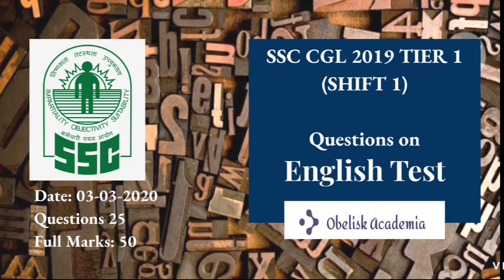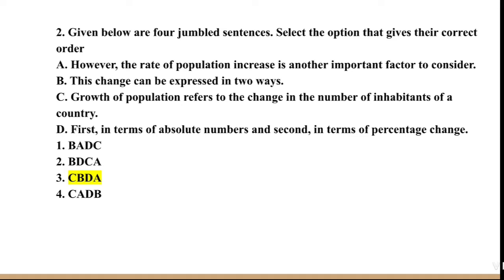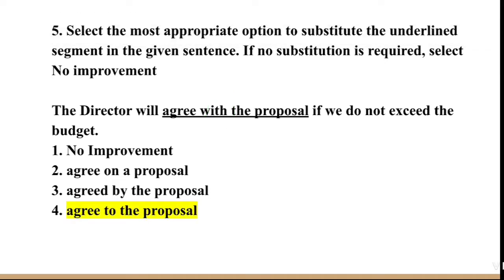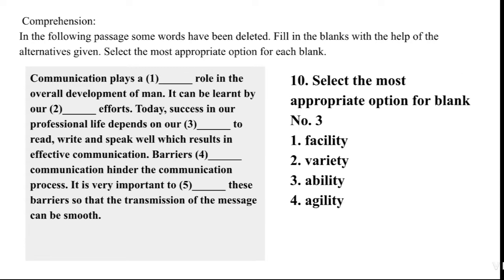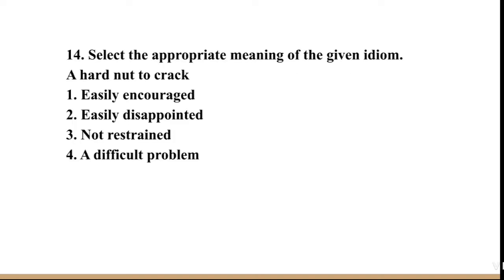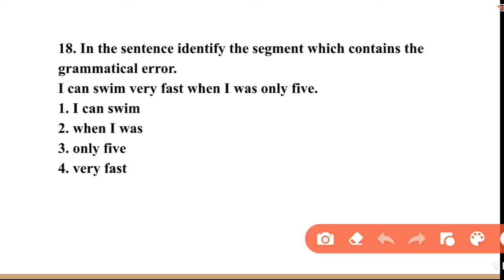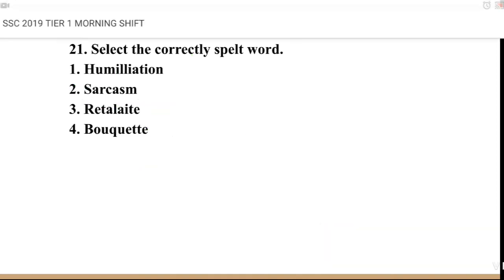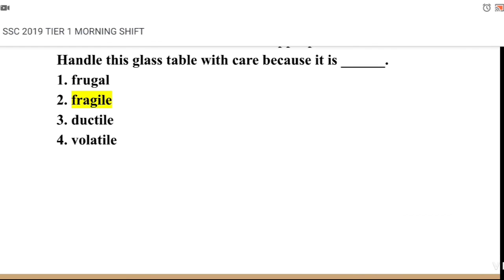SSC CGL 2019 ENGLISH (MORNING SHIFT) SOLVED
SSC CGL 2019 ENGLISH (MORNING SHIFT) SOLVED QUESTION PAPER